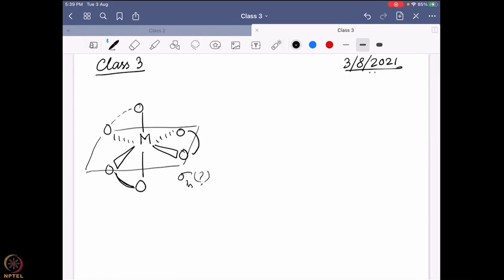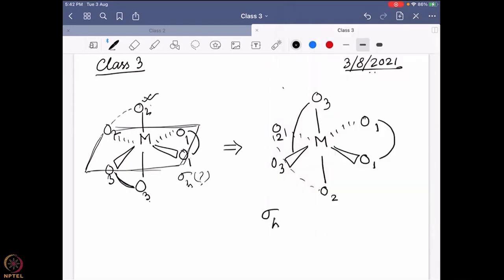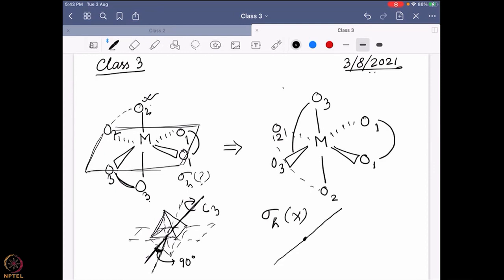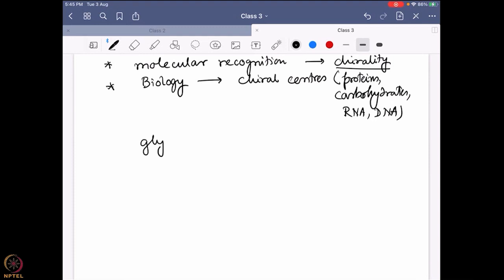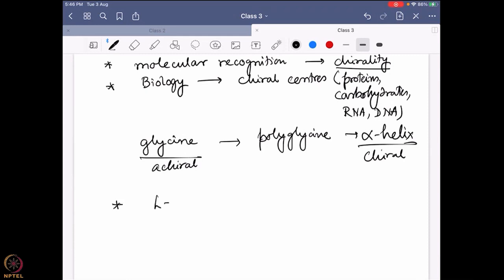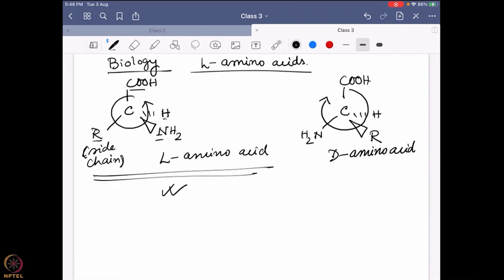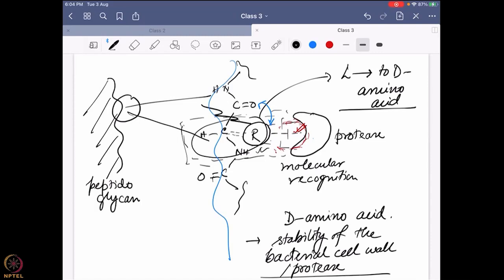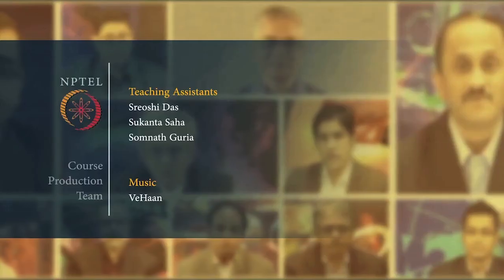Chirality and biology-III